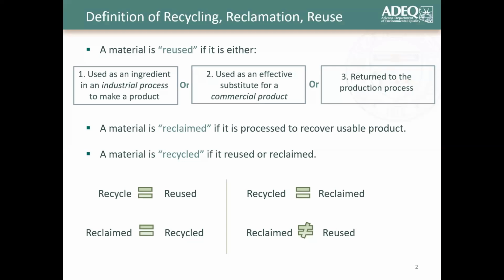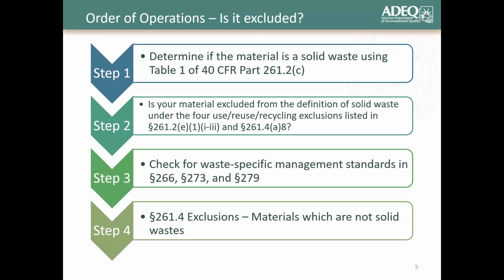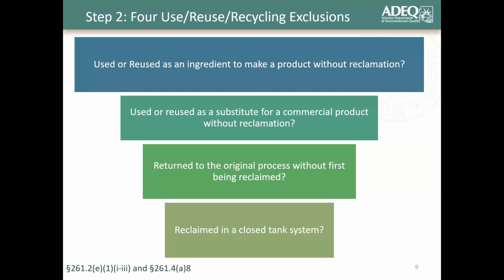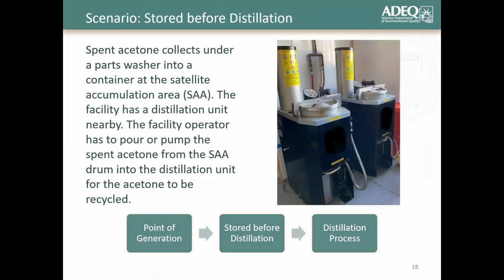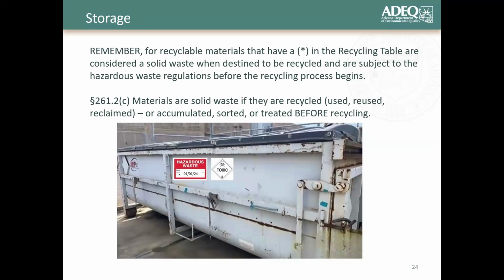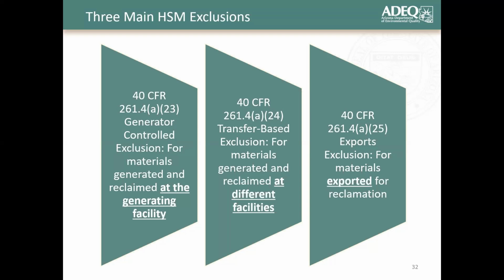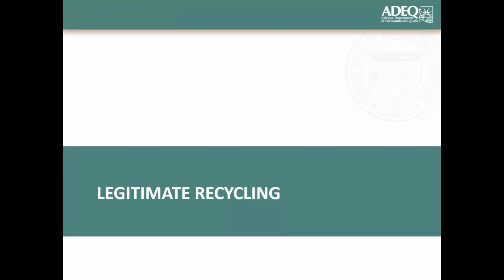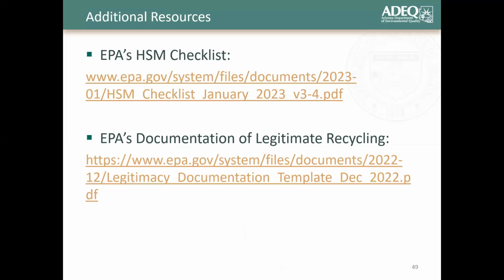Hazardous Secondary Materials and Recycling